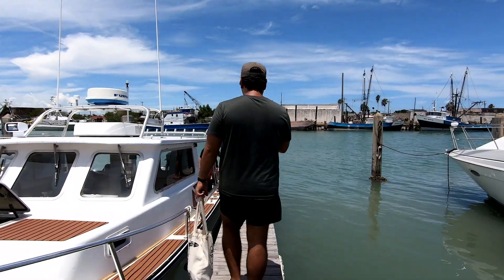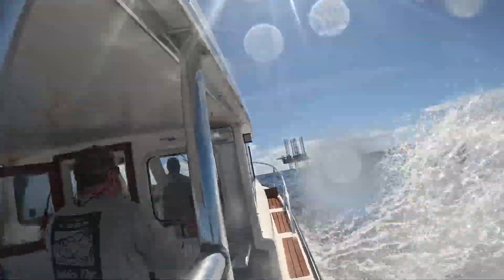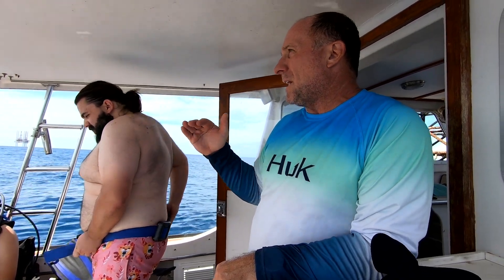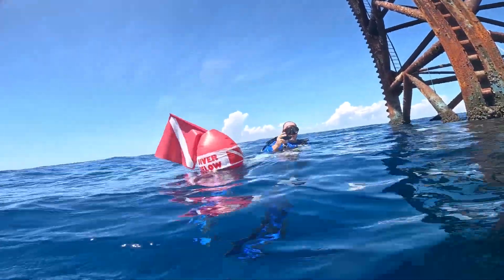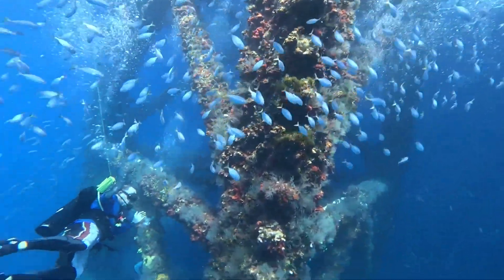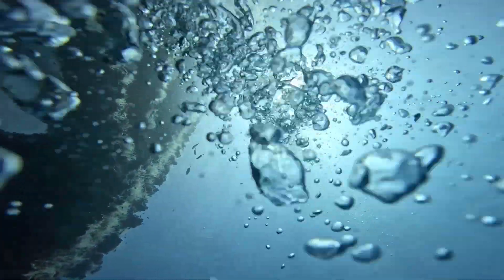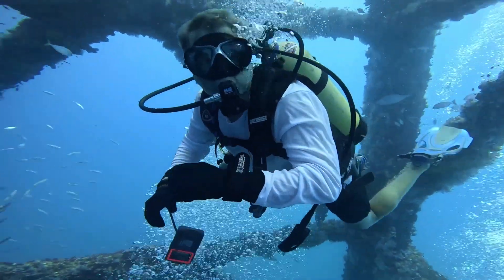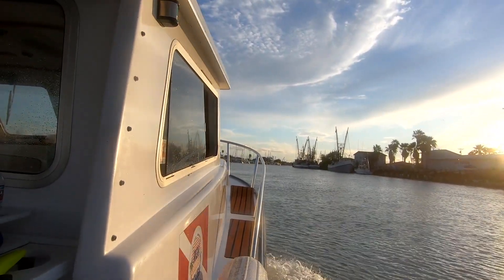Scuba Diving in South Padre Island with RGV Scuba at the Oil Rigs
Get ready to dive deep with us as we explore the crystal-clear waters of South Padre Island, Texas, one of the best scuba diving destinations in the Lone Star State! 🐠🤿

In this video, we take you on an unforgettable underwater adventure, showcasing the vibrant marine life, sunken ships, and stunning reef formations that make South Padre Island a diver’s paradise. Whether you're a beginner or an experienced diver, South Padre offers something for everyone with its diverse dive sites and incredible visibility.

Join us as we take you on a guided tour of the best spots to dive, from artificial reefs teeming with fish to hidden underwater treasures waiting to be discovered. Plus, we’ll share tips on where to rent gear, what to expect on your first dive, and why South Padre Island is a top choice for diving in Texas.

If you're planning a trip to South Padre or looking for a new diving destination, this is the video for you!

I know ive been MIA, but i recently took a scuba diving trip to south padre and had to share with the viewers let me know what yall think